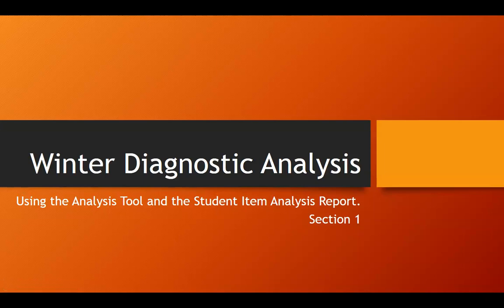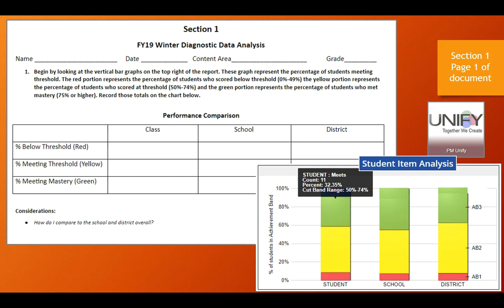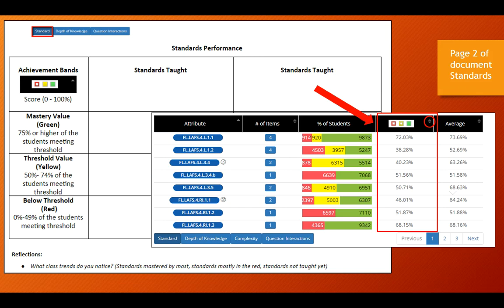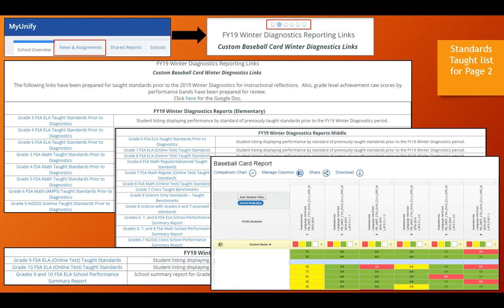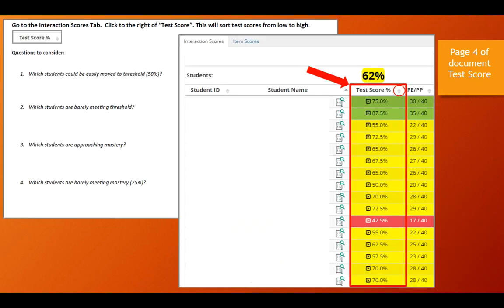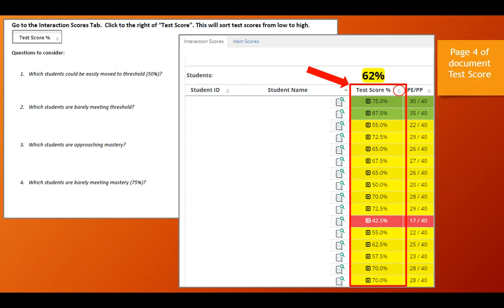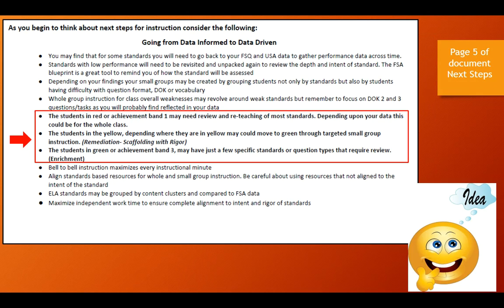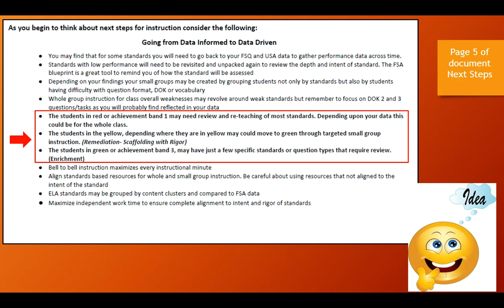Diagnostic Analysis Tool Section 1